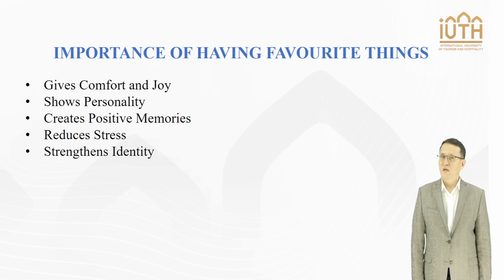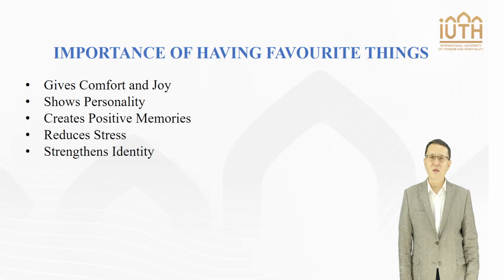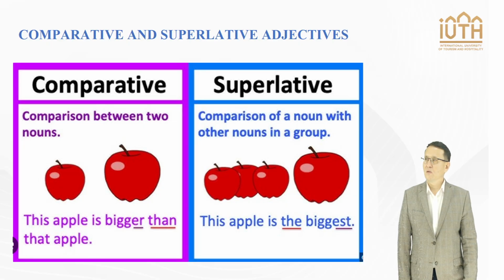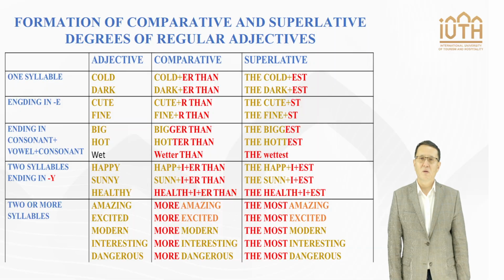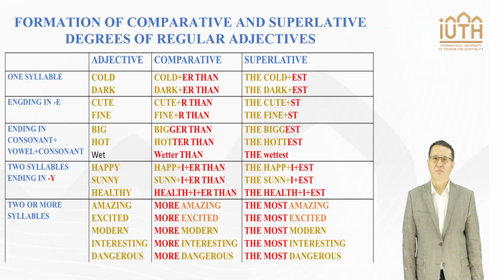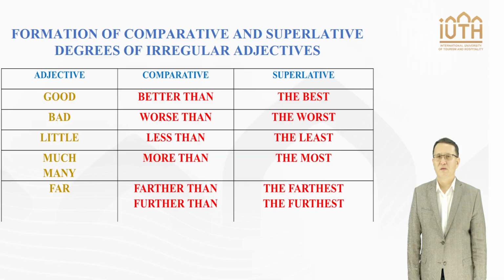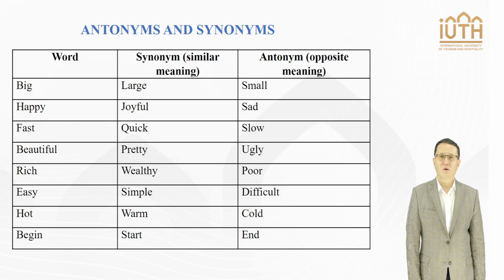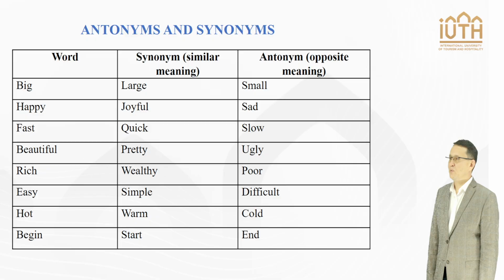A2 Lesson N9